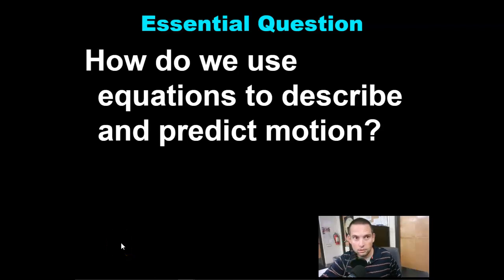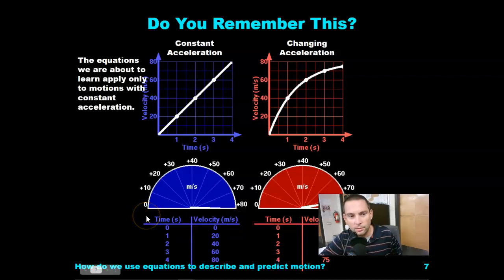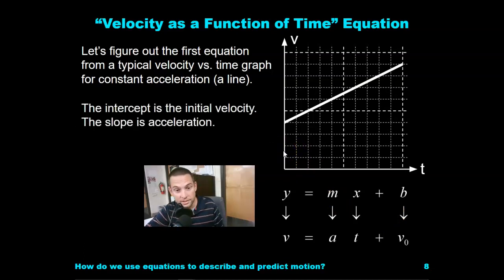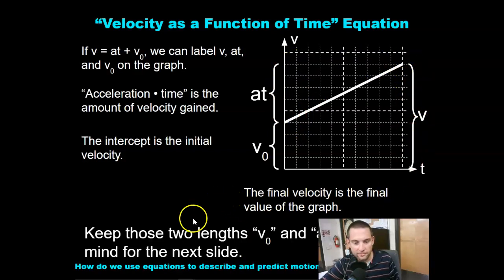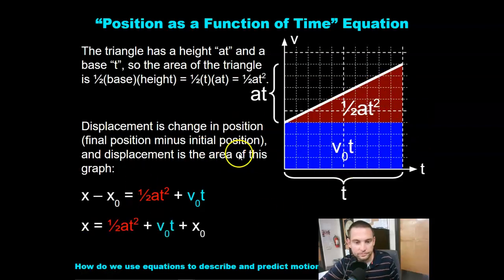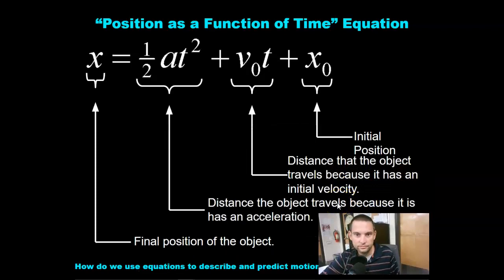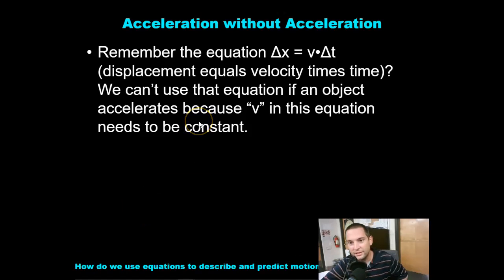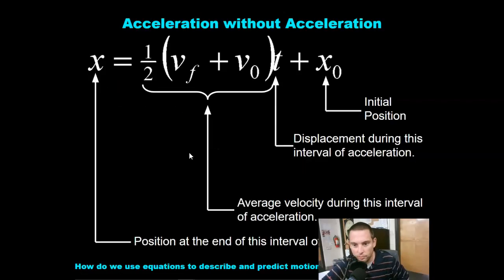Unit 1.2 Constant Acceleration Equations 1